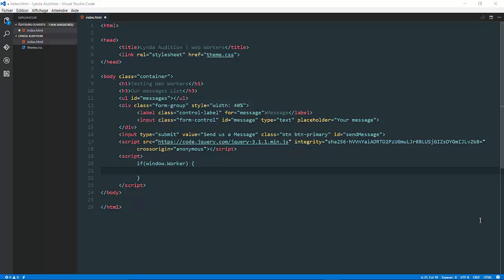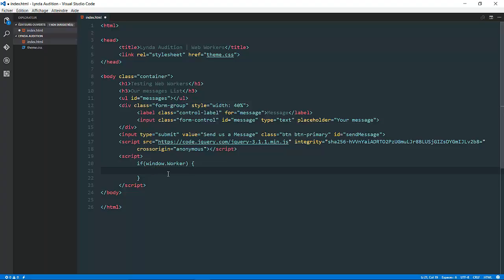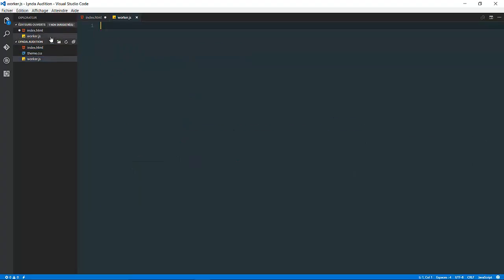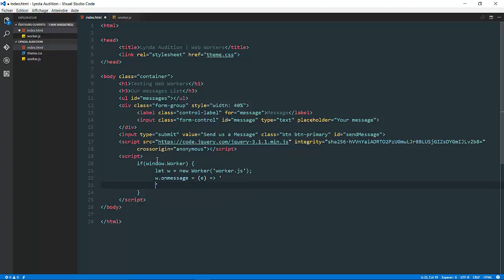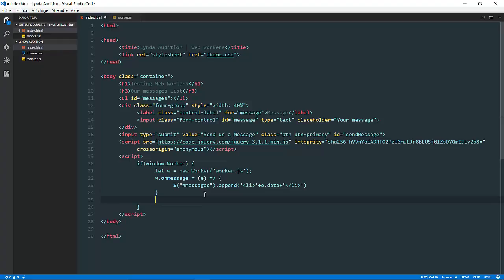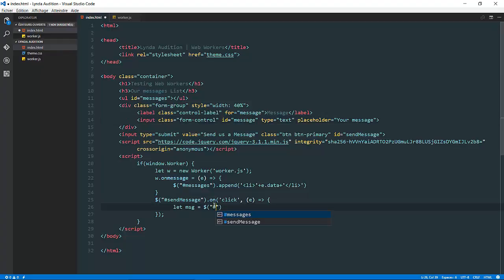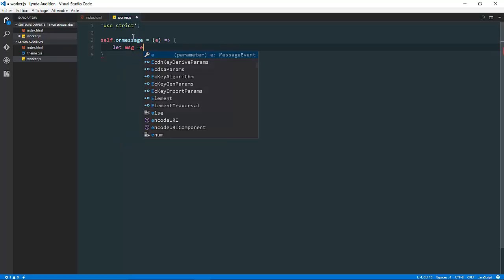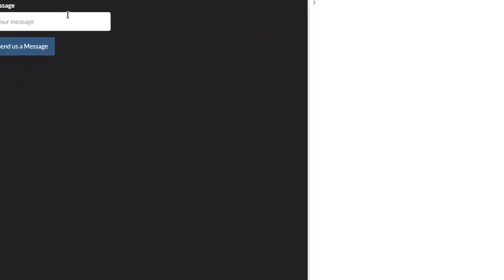How-To : Web Workers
In this session we're doing to talk about what's a Web Worker, why need them and and how we can use them inside our applications.